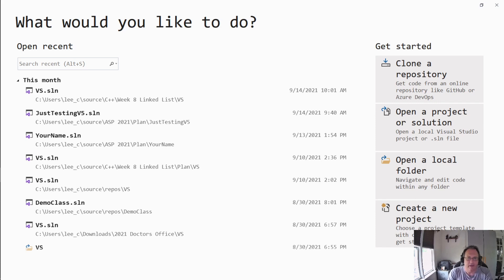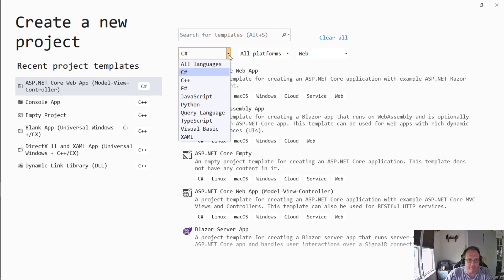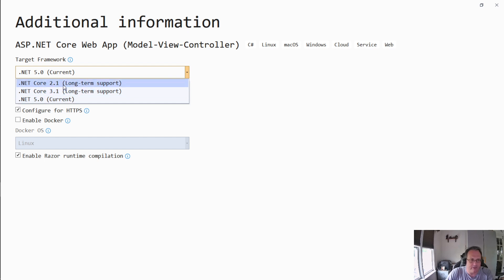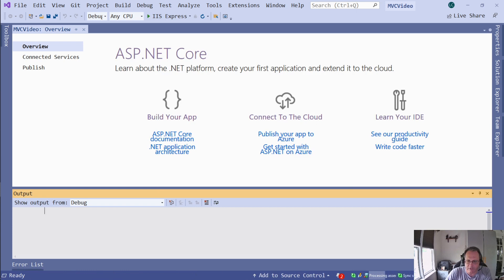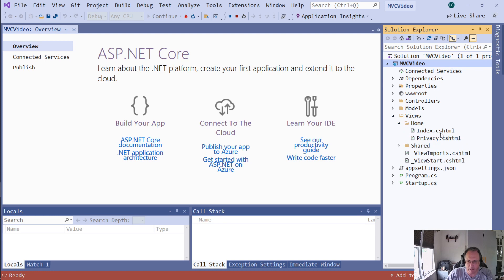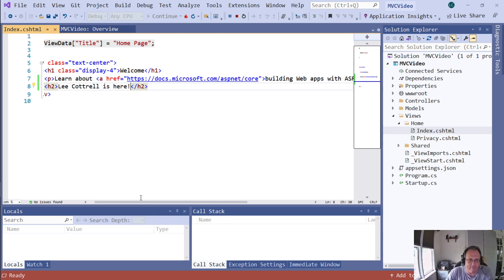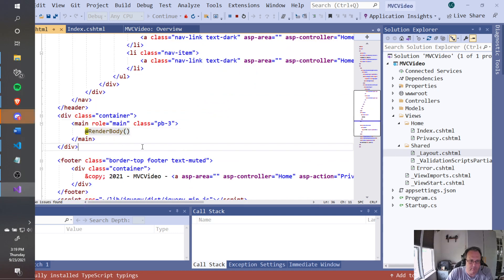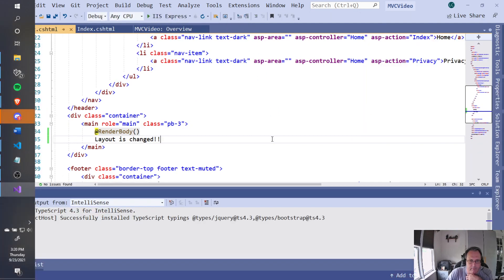Create ASP Net 5 0 MVC Application in Visual Studio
I create an ASP MVC 5.0 app using Visual Studio. I briefly define MVC, show how to create and run the app. I demonstrate the Razor runtime compilation setting.  Finally, I show how the _layout.cshtml file works.